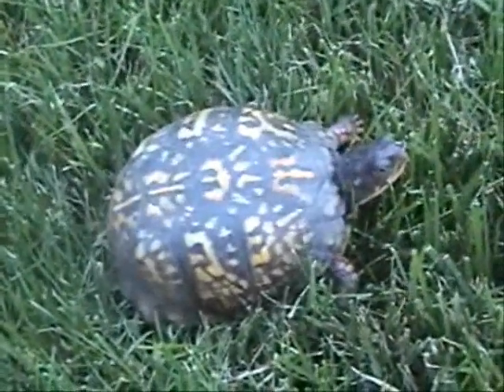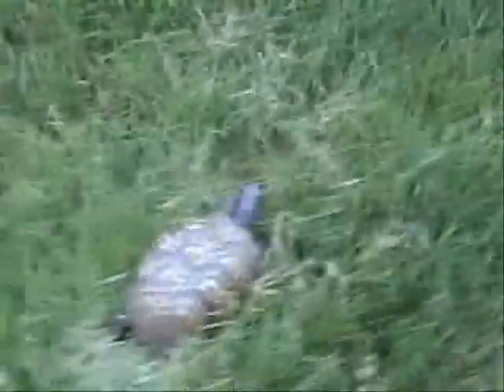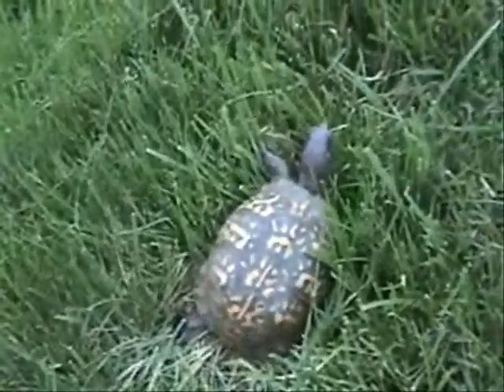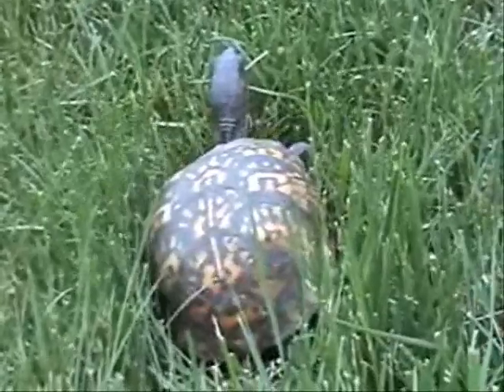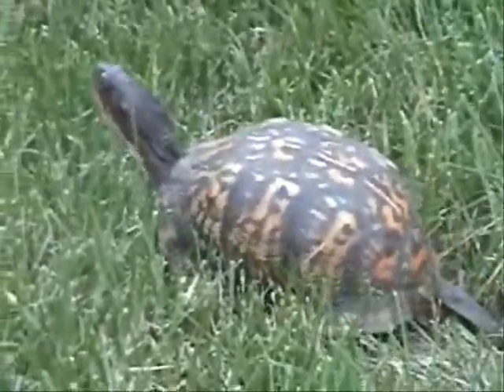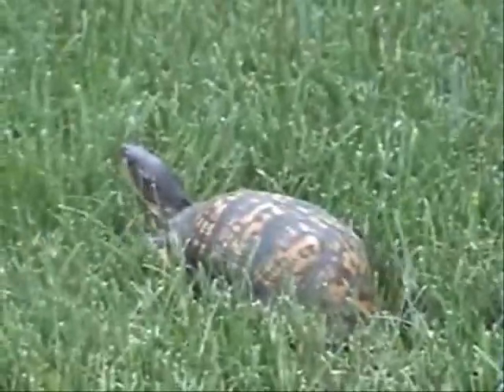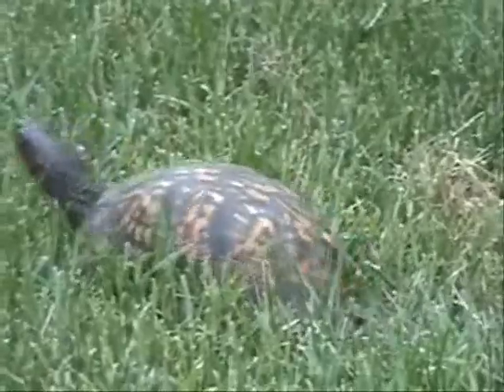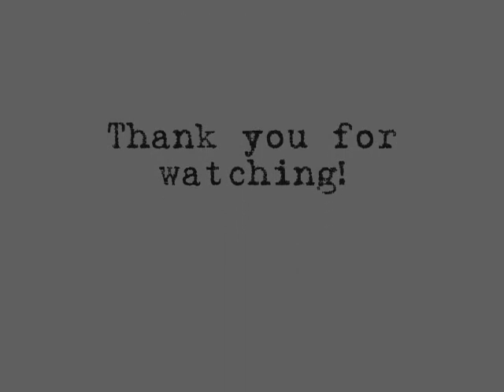A BEAUTIFUL Eastern Box Turtle (Terrapene carolina carolina)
Found this beautiful female yesterday!  I let her go...it wasn't easy.  Keep an eye out for a video of her release!